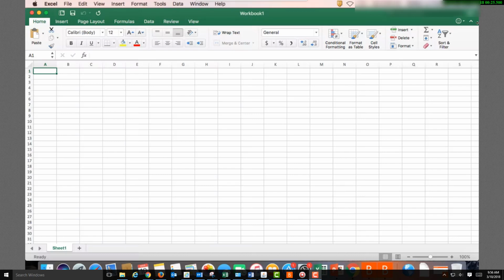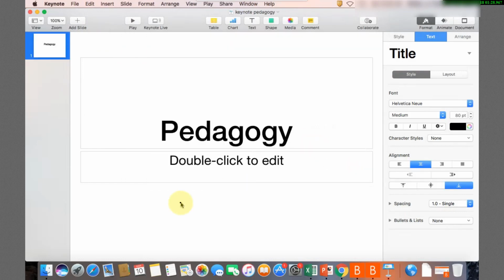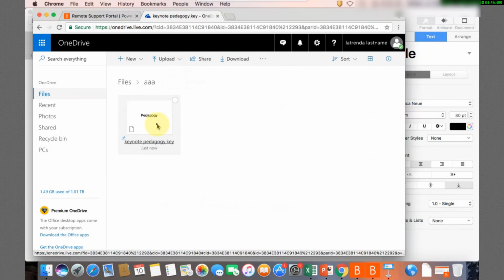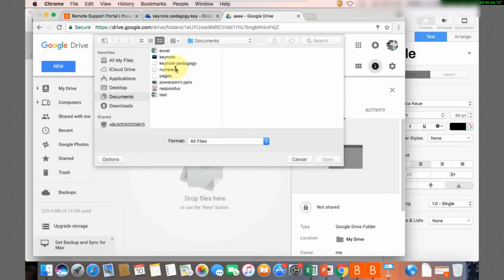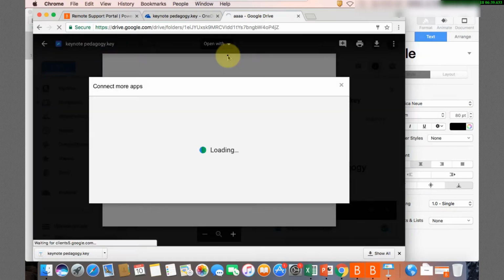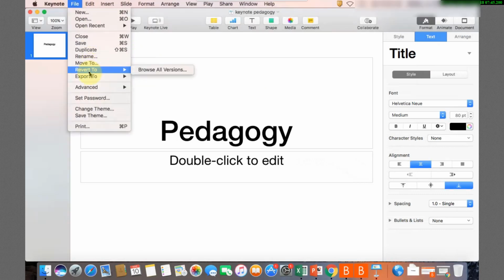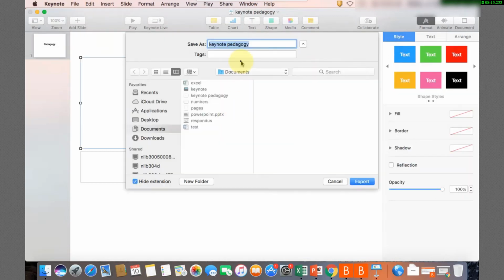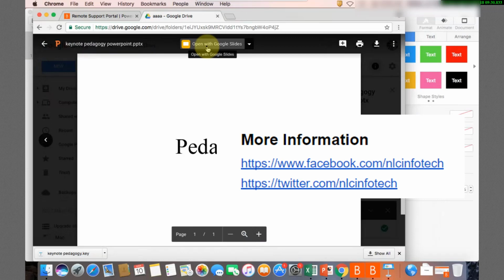Apple Computers and Online Documentation